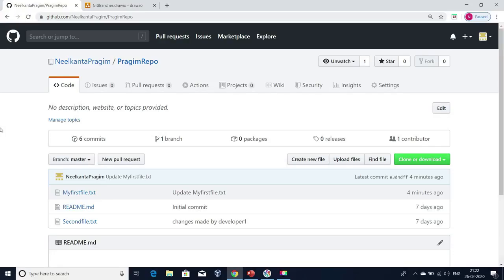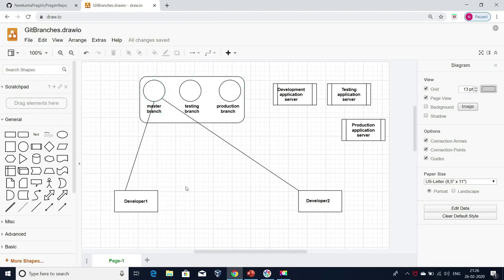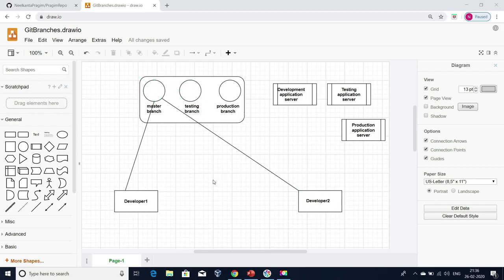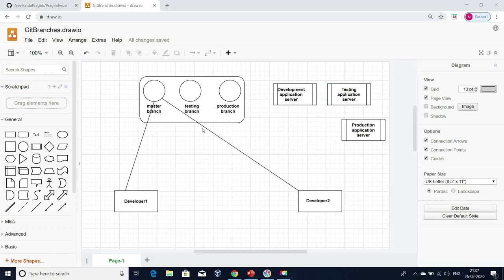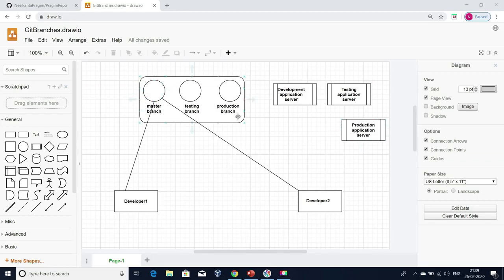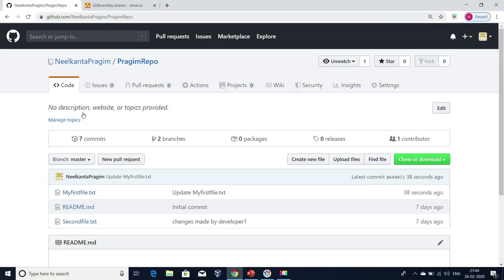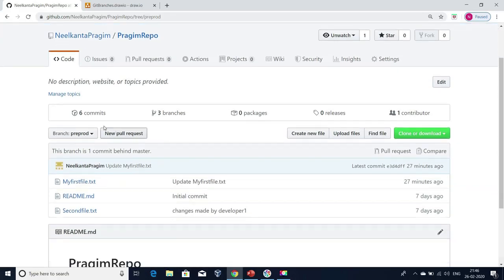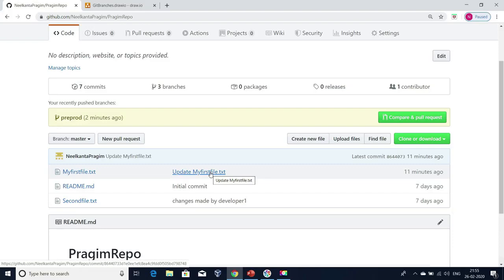Understanding git branches and its use in real world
1. What is git branch.
2. How to create branches in GitHub.
3. Use of branches in real world.
4. One real time branching strategy.

When you have some time, can you please leave your rating and valuable feedback on the reviews tab. It really helps us. Thank you. Good luck and all the very best with everything you are doing.